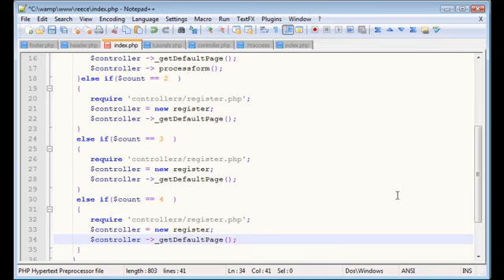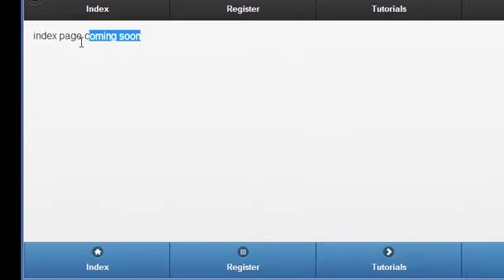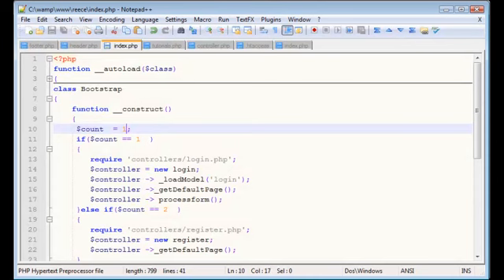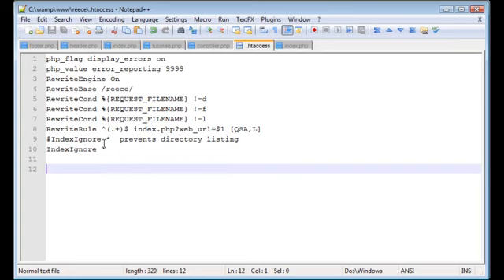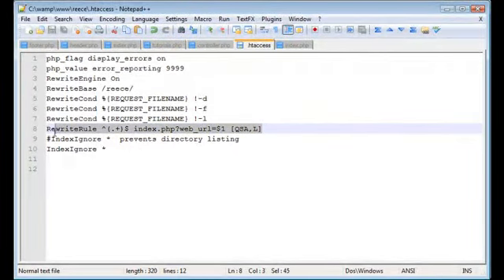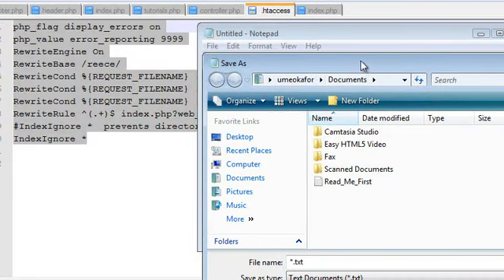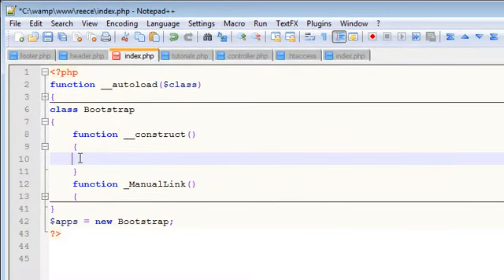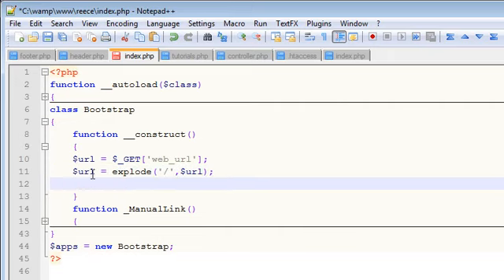mobileMVC Part04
Learn how to design a mobile website with Model View Controller using Object Oriented PHP.